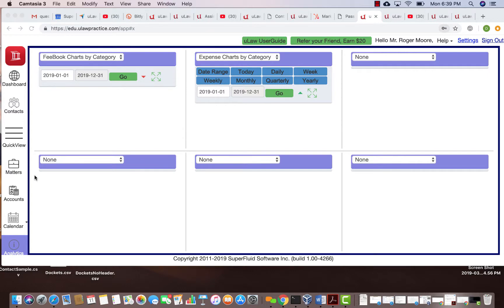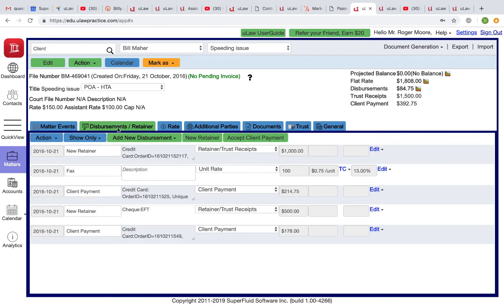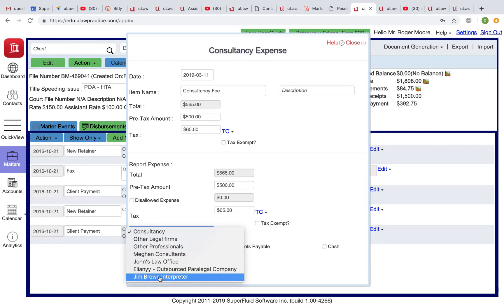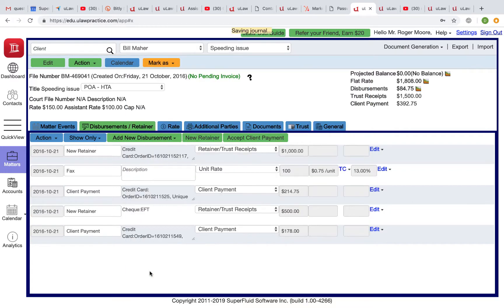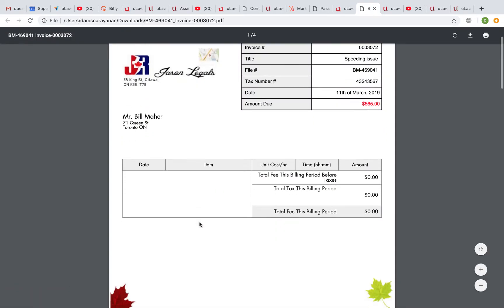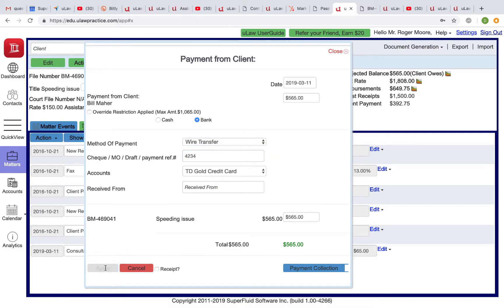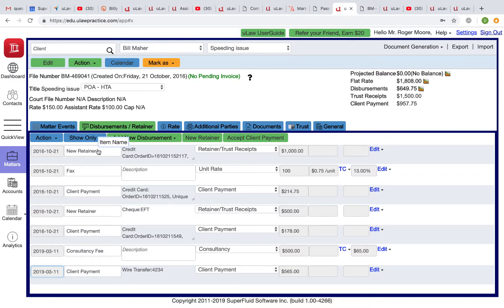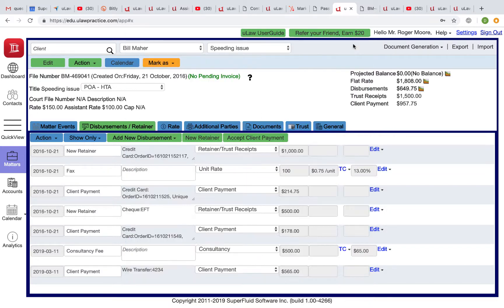Q300. How to I enter disbursement of a Consultant expense when the firm charged us NO Taxes?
This video explains how to enter the disbursement in uLaw when the consultant charges no taxes to you but you charge taxes to the client.